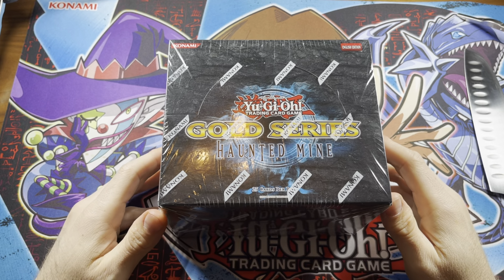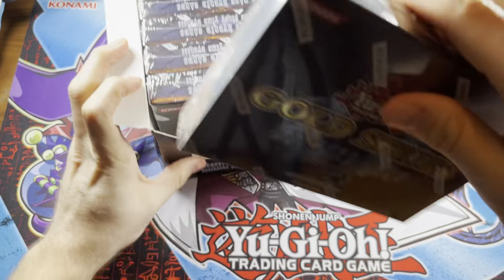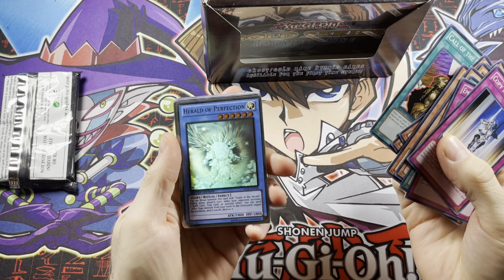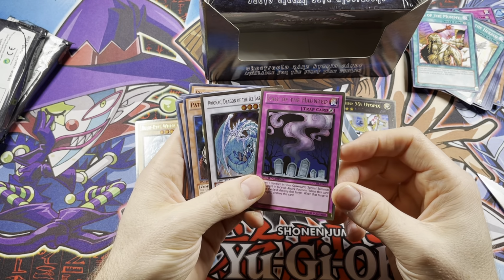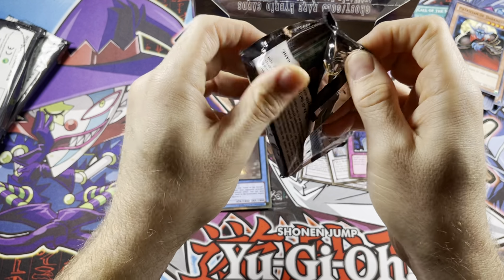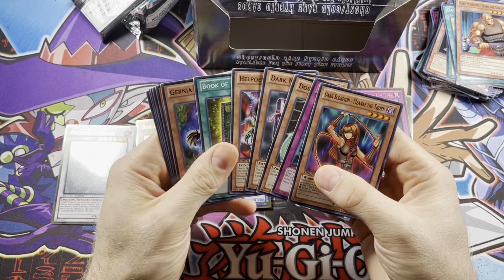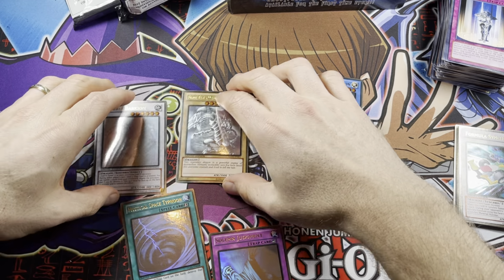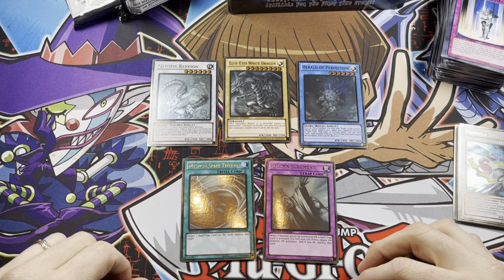Yu-Gi-Oh! Gold Series 5: Haunted Mine Box Opening! Great Pulls!